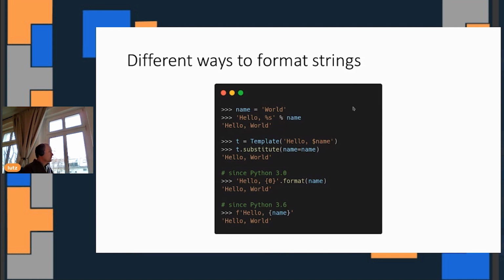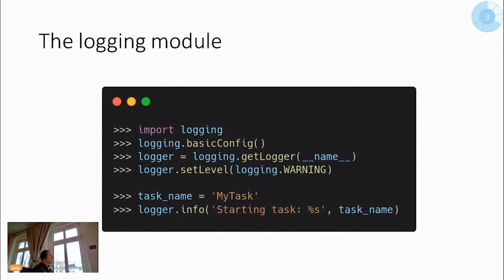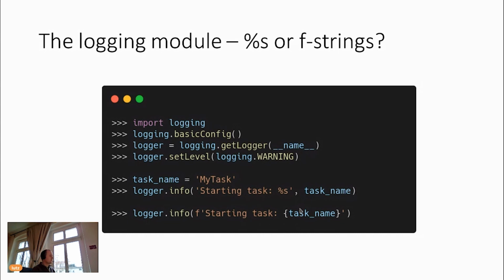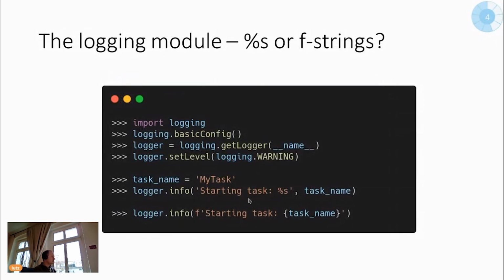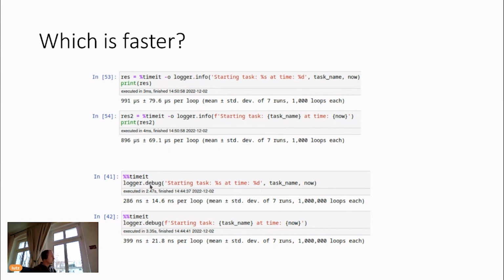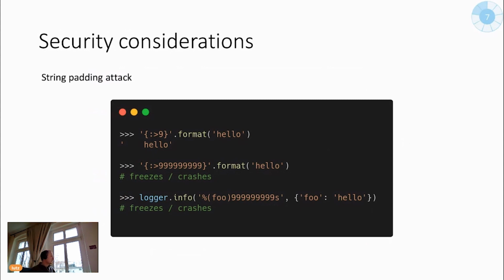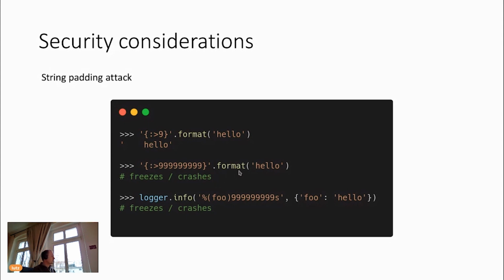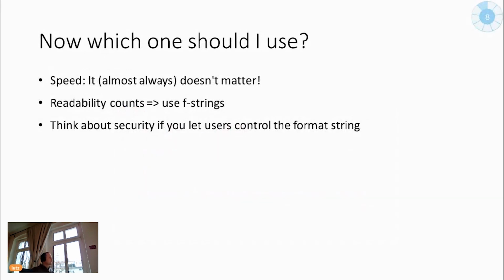Lutz Ostkamp - How to format strings for logging in Python | PyData Global 2022